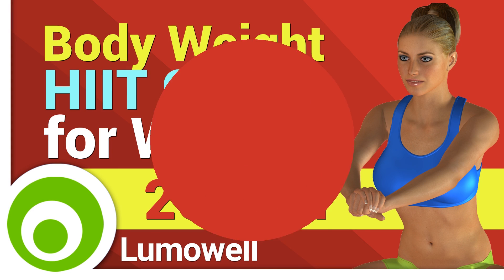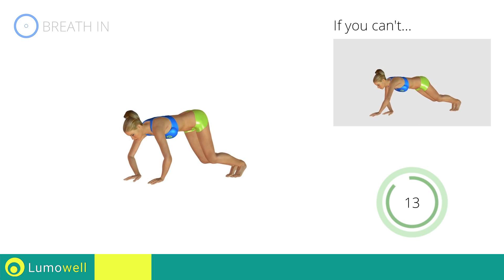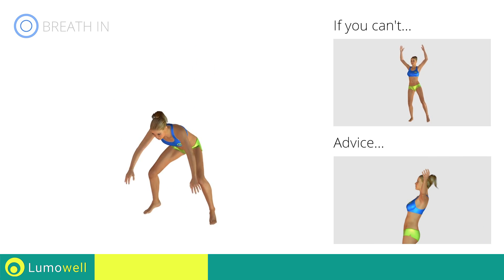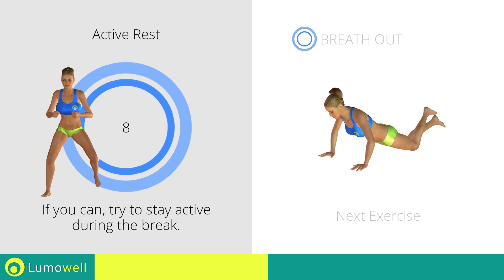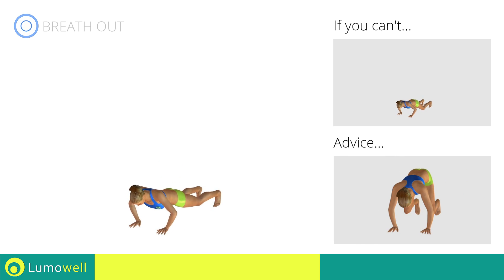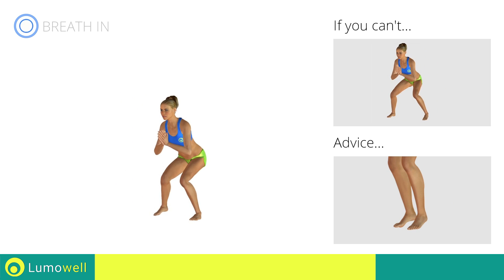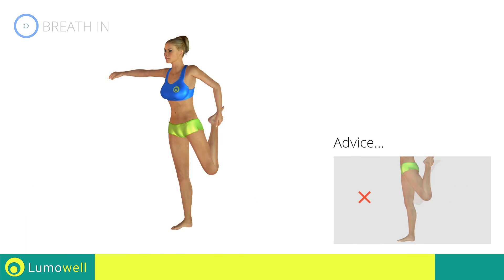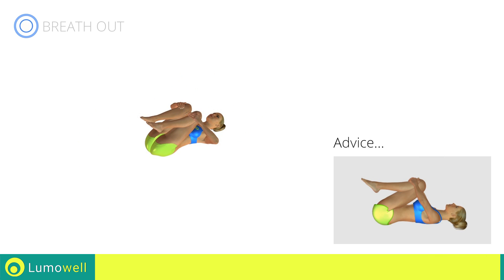Body Weight HIIT Workout - Cardio Exercises for Women at Home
Body weight HIIT workout to lose fat and slim your figure. Total body intense workout to burn off calories and lose weight. Cardio exercises for women to tone your body and burn off fat without weights or equipment.